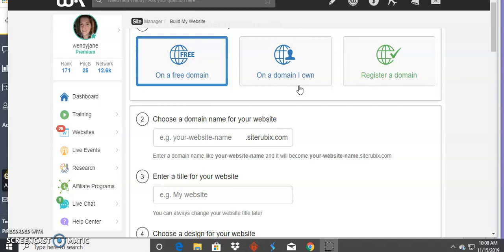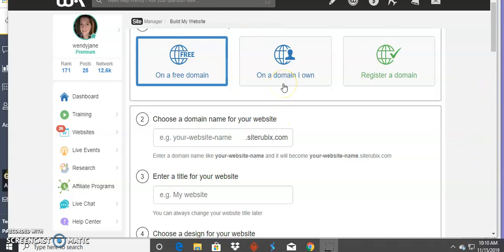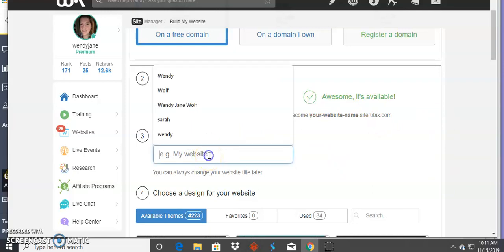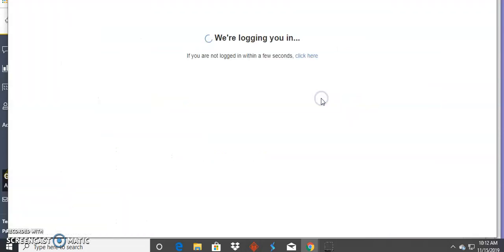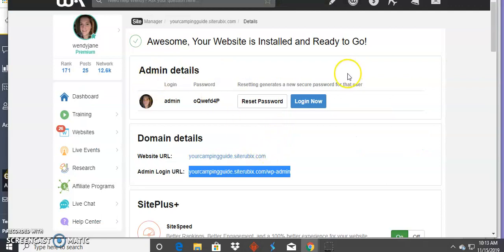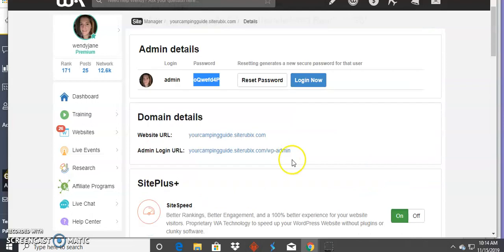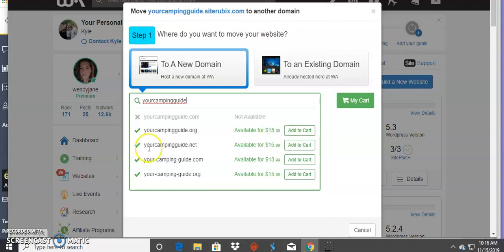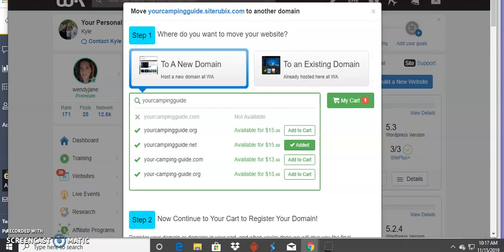How to Start Your First Blog at Wealthy Affiliate: Tutorial for Beginners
Showing how you can start your first blog at Wealthy Affiliate - an all in one training platform for getting started learning how to make money with a website.

This is a tutorial for beginners trying to launch their first blog. You can sign up below to get started.